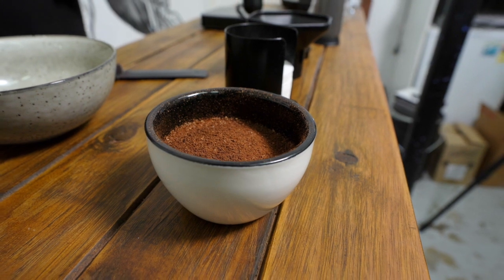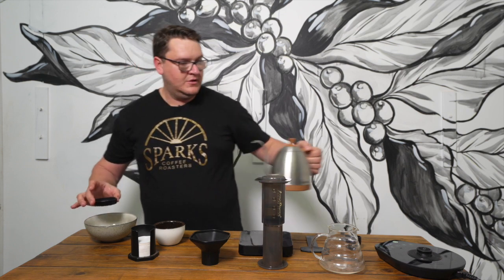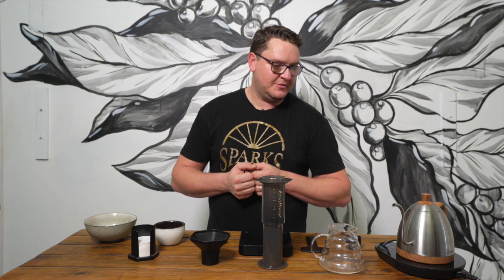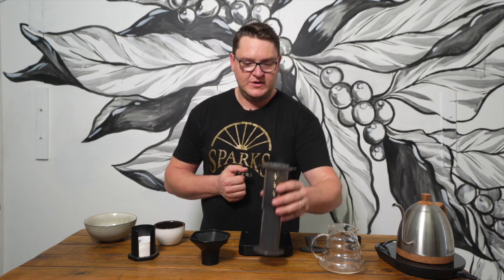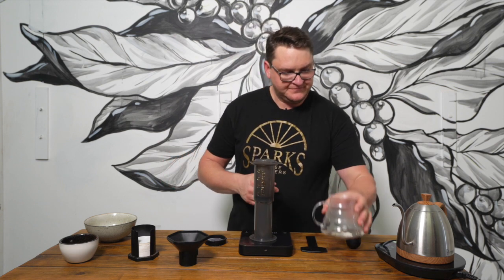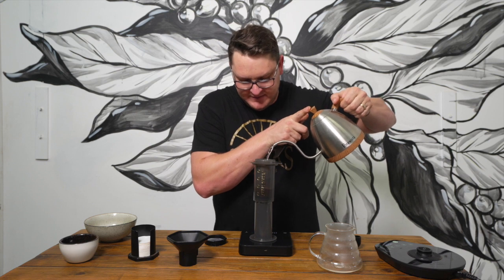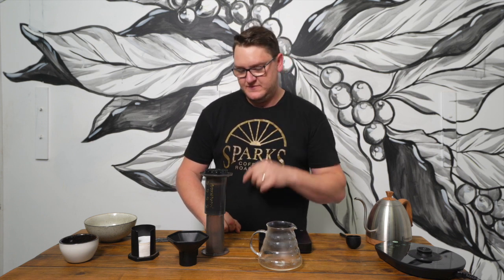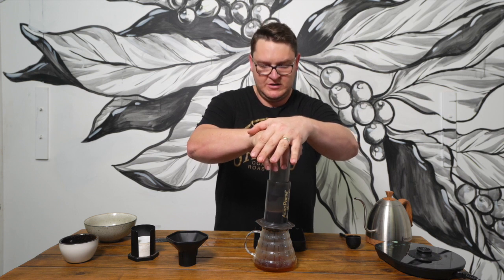How to use an Aeropress - With Sparks Coffee Roasters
Wondered how to use an Aeropress? In this video Steve, the owner and head roaster at Sparks Coffee Roasters will help you out.

- Aeropress Kit
- Ground coffee
- Filtered water
- Scales
- Timer
- Kettle